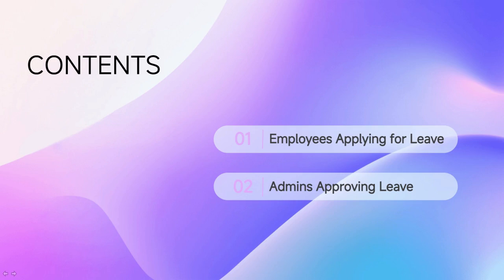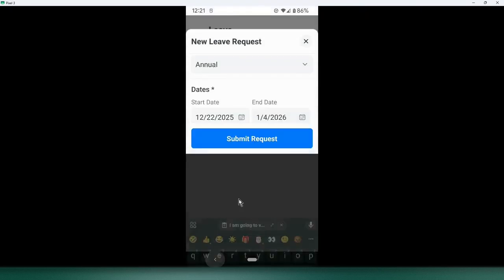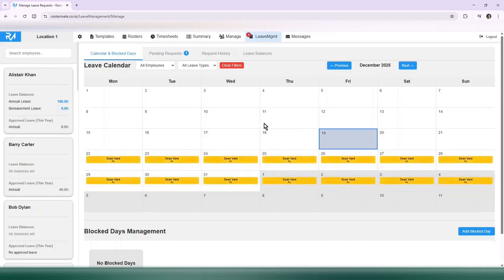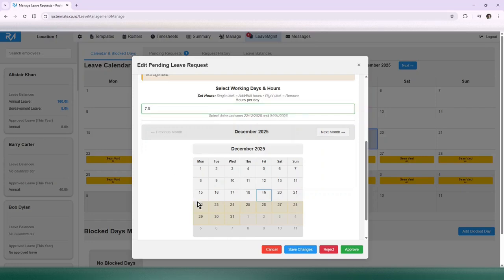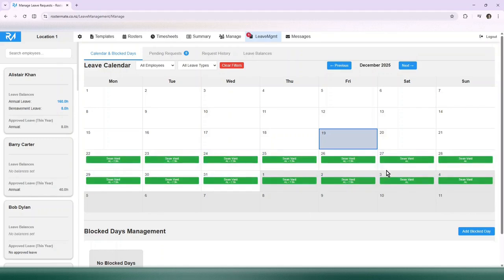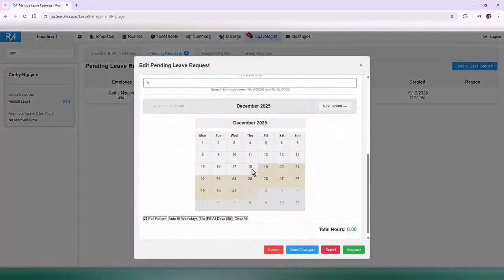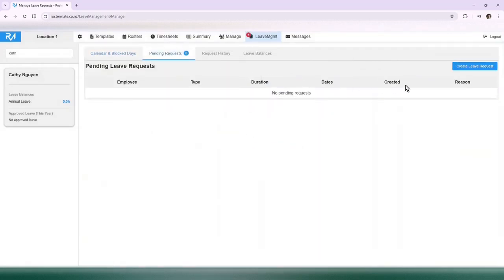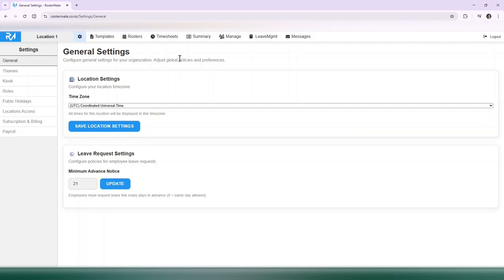Leave Management in RosterMate | Requests, Approvals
In this tutorial, we walk through Leave Management in RosterMate, showing both employees and admins how leave is requested, reviewed, approved, and tracked all in line with New Zealand payroll requirements.

You’ll learn:

• How employees request leave using the RosterMate mobile app
• How admins review, edit, and approve leave requests
• How paid and unpaid leave is handled
• How to correctly enter paid hours for leave days
• How to block leave on specific days
• How to set minimum advance notice for leave requests

In the next tutorial, we’ll cover Work Day Patterns, which automate leave hours and public holidays even further.

This tutorial uses a demo account created specifically for training purposes. All names, email addresses, and data shown are fictional or owned by the uploader and used only for demonstration.